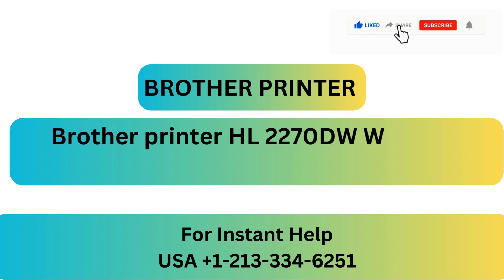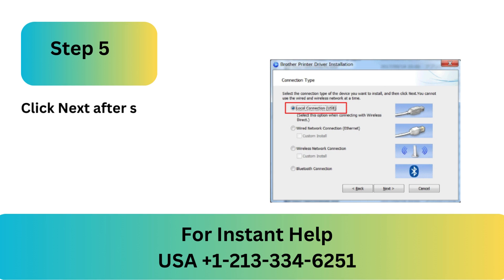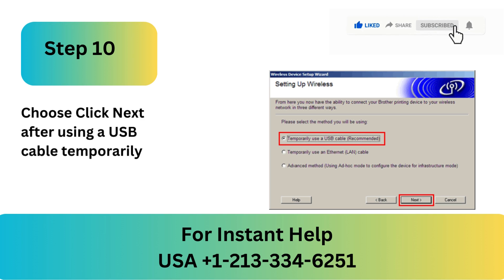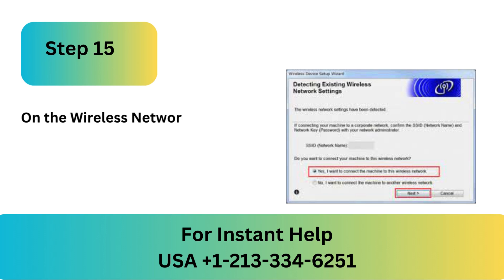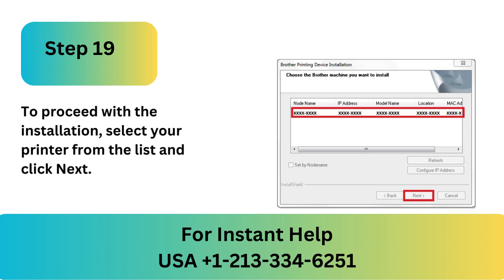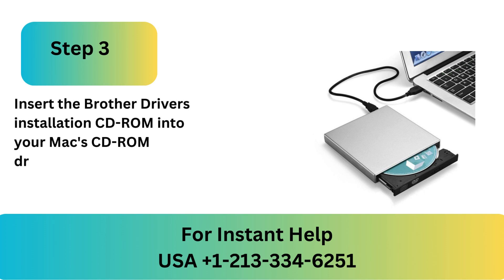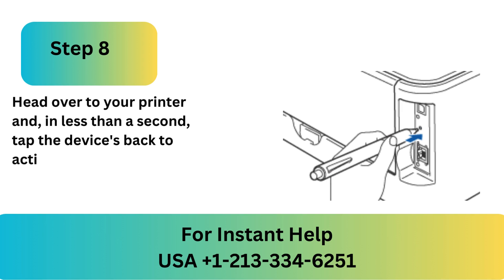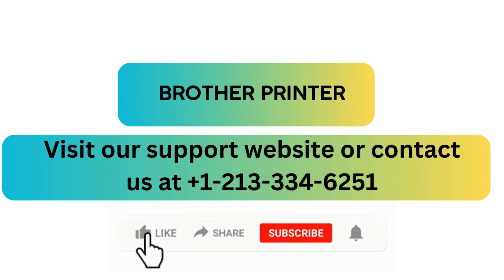Brother HL 2270dw Wireless Setup | Brother Printer Wi-Fi Setup (Mac/windows) | DSK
Setting up the Brother printer is perfect way the most perfect way to reach the functionalities and highlights. Brother printer is planned for remote interfacing and for adaptable network along with your gadget. The Brother printer remote setup gives you a quick, high-quality printing involvement. With Brother's remote setup, you dispose of futile cables and safely put your printer with remote organizing to a single computer through its USB interface.

 Are you having inconvenience with the remote setup (Mac / Windows) on Brother HL 2270dw? Well, do not stress, we're here to assist you out! Whether you are a apprentice or an experienced client, our step by step direct will assist you know how to set up a remote setup on your Brother printer. In this video, we've clarified how to set up wireless on your Brother printer in detail. To begin with, we'll clarify how to set up the remote on Windows, and after that we'll cover how to set it up on Mac.

Still facing 'Brother HL 2270dw Wireless Setup ' issue or not solved yet?